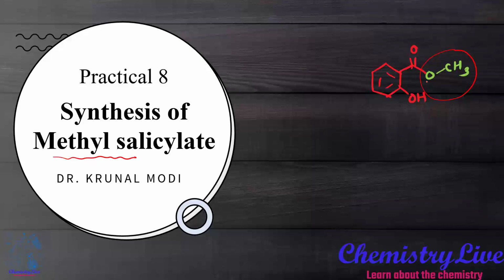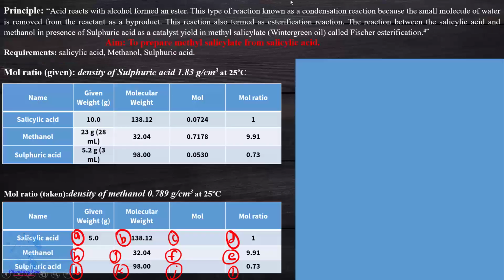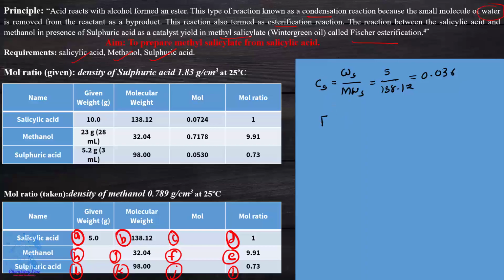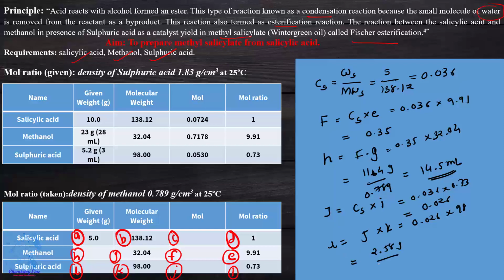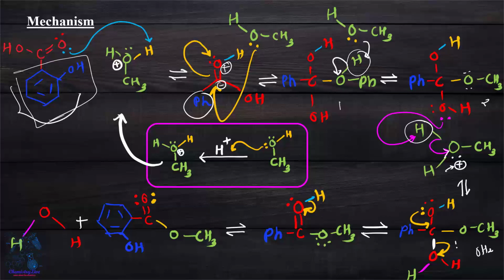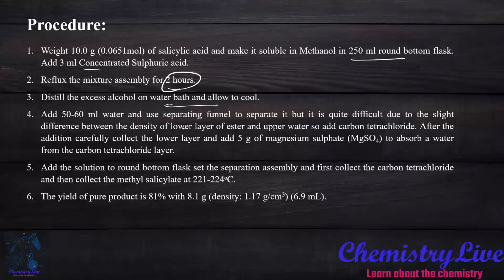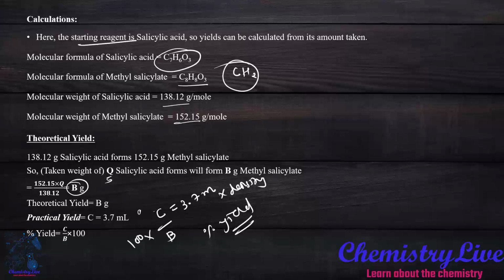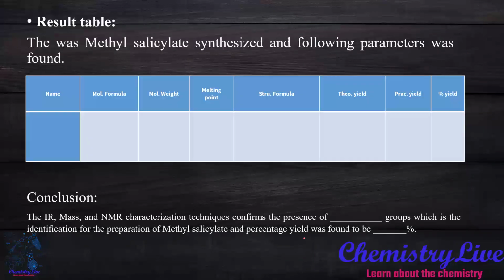Preparation of methyl salicylate (oil of wintergreen)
Methyl salicylate is organic compound having unique odor like a minty, sweet, fruity odor reminiscent of root beer due to that property its known as oil of wintergreen or wintergreen oil.

This product is used to treat disease such as arthritis, backache, sprains. its also help to patient in minor aches and pains of the muscles/joints. These feelings of the skin distract due to cool and then warm effect of methyl salicylate just like methanol also feel the aches/pains deeper in your muscles and joints which help to reduce the pain.

Timeline

00:00 Intro
00:32 Background
01:27 Principle
02:00 Requirements
02:05 Mol ratio
04:29 Reaction Scheme
05:00 Mechanism (Fischer Esterification)
07:44 Mechanism
09:46 Procedure
10:58 Calculations
12:19 IR Characterization
12:45 Mass Characterization
13:13 NMR Characterization
14:19 Result table
14:49 Reference